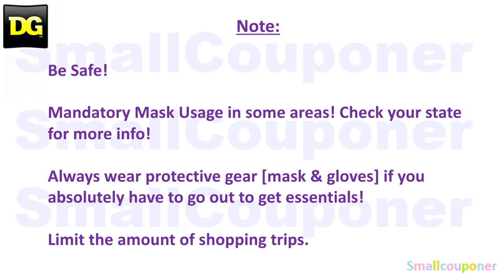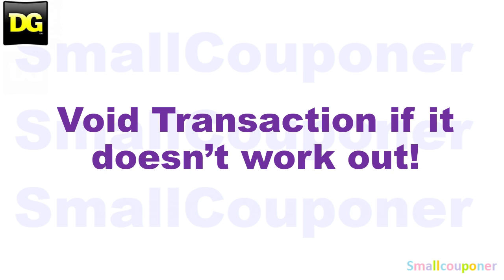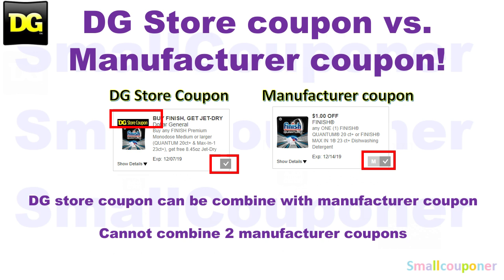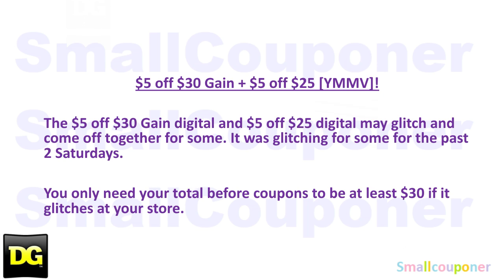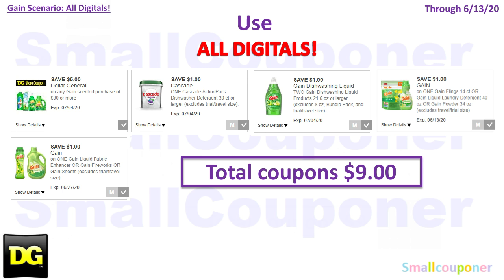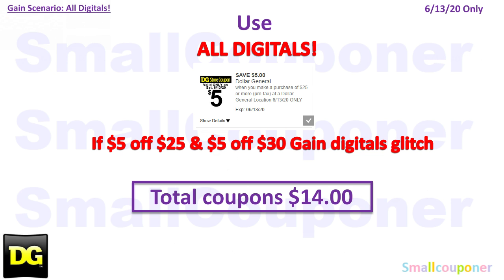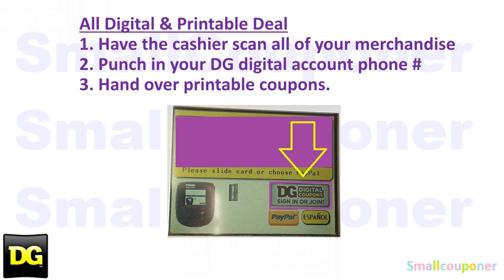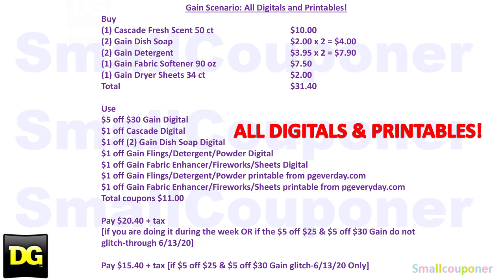Dollar General Gain Scenarios 6/7/20-6/13/20! All Digital and Printable Deals!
How to use Dollar General App?